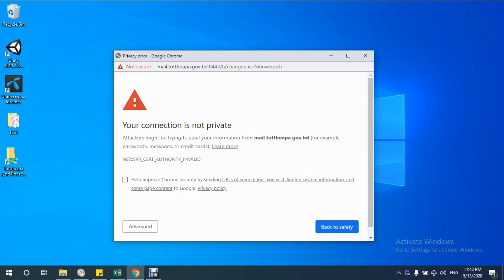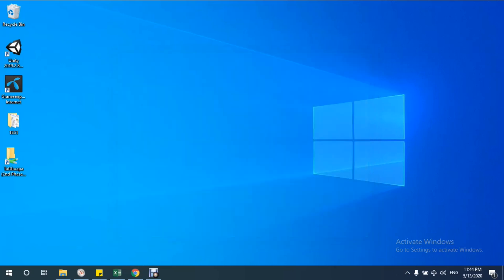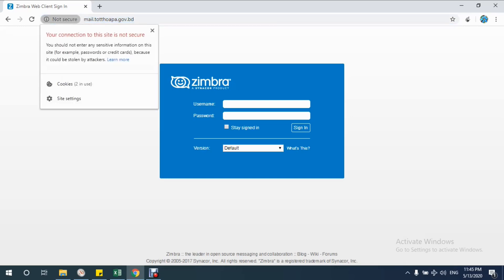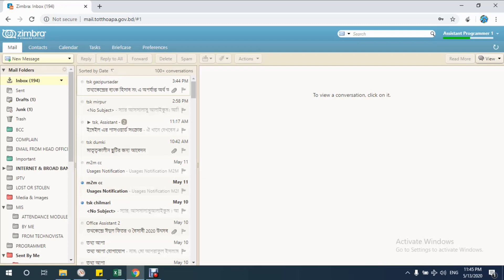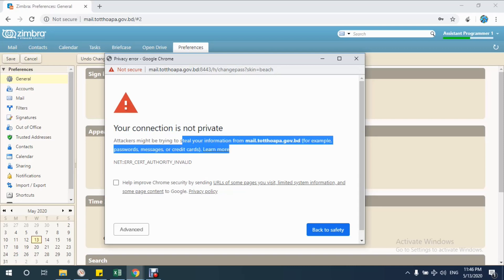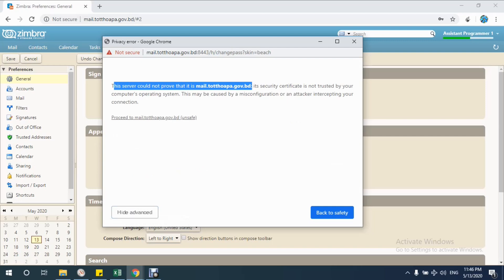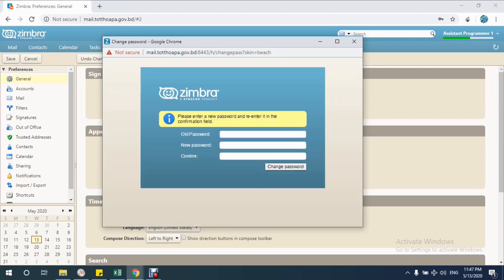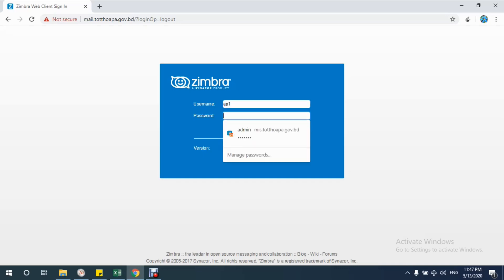How to fix "Your connection is not private Attackers might be trying to steal your information"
Solving issue "Your connection is not private Attackers might be trying to steal your information from your.sites.com"